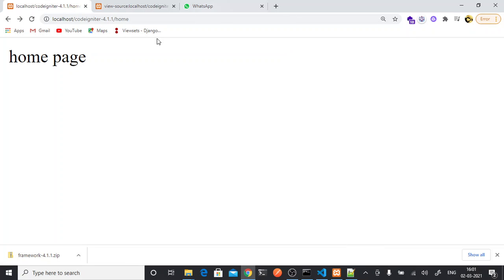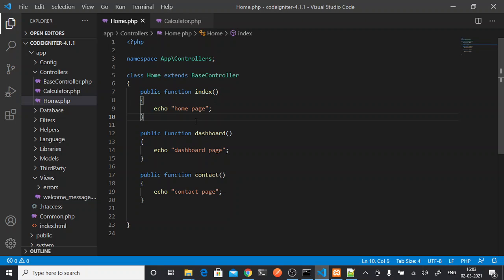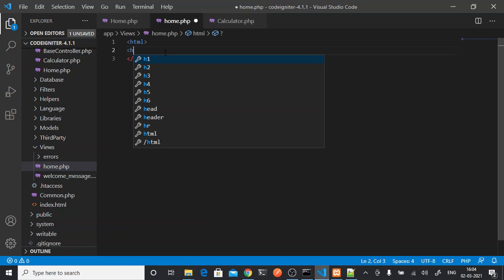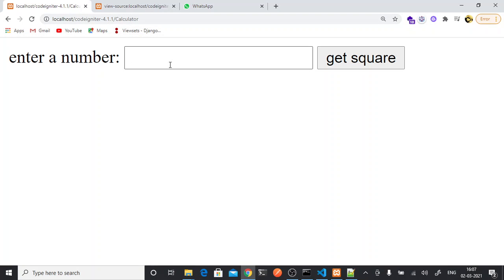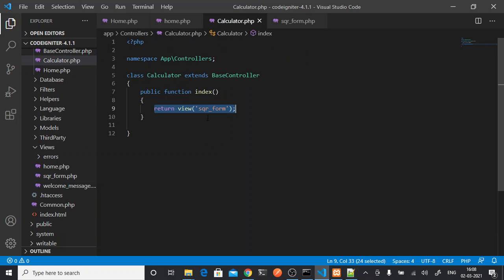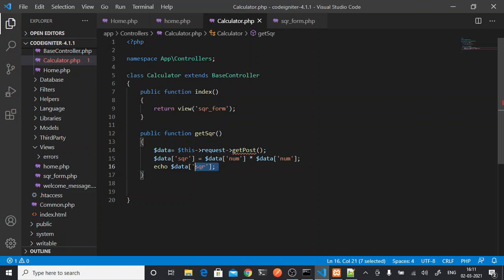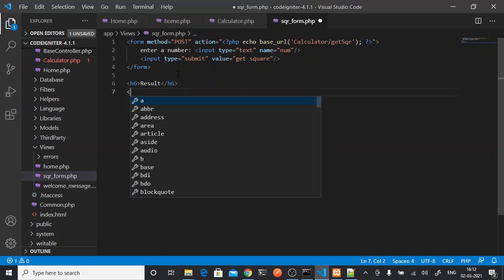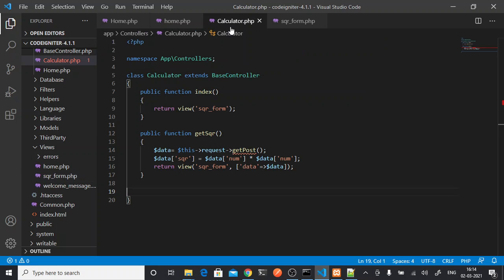3 controller views